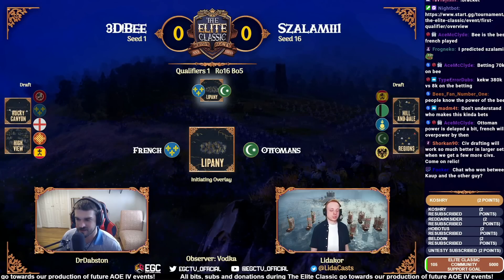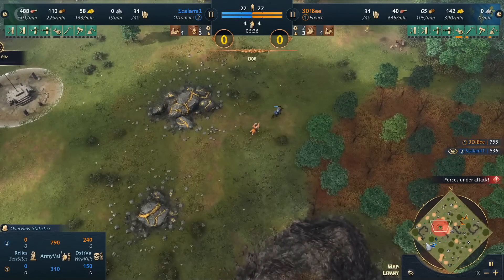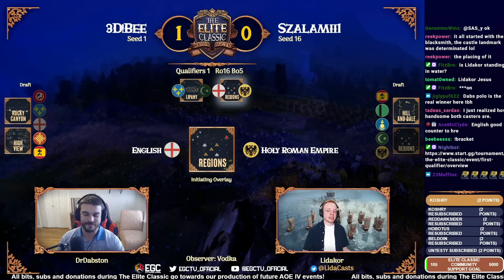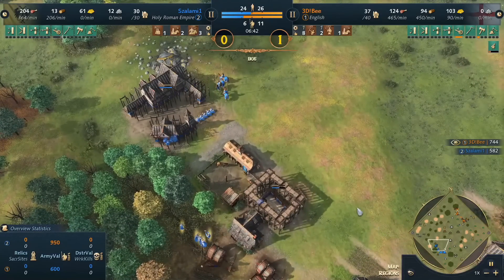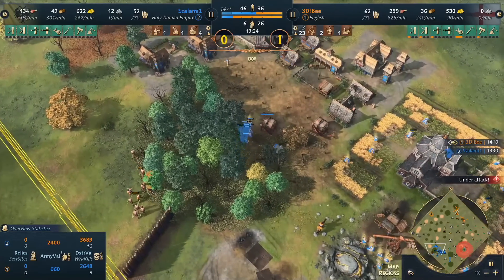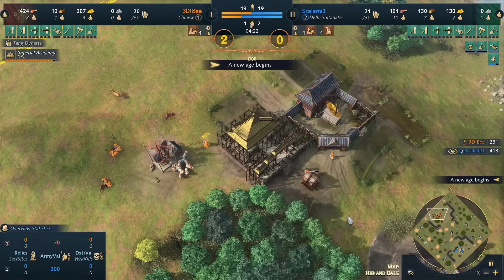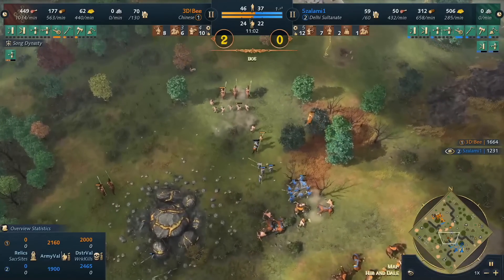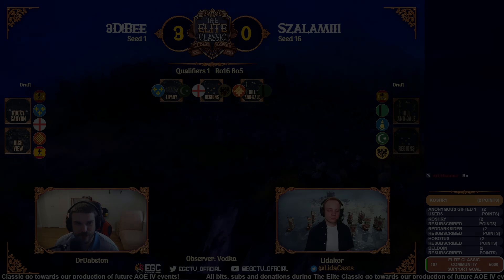The Elite Classic Qualifiers #1, Ro.16: 3D!Bee vs Szalami | Age Of Empires 4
🏹 First qualifiers for an spot in The Elite Classic, a 16 players , round robin $30000 AOE IV tournament, which will feature only land maps and no mirror matches.

🏹 3D!Bee vs Szalami Ro.16 Bo5.

🏹 End date: 06/18/2023

🏹Casters: Lidakor & DrDabston